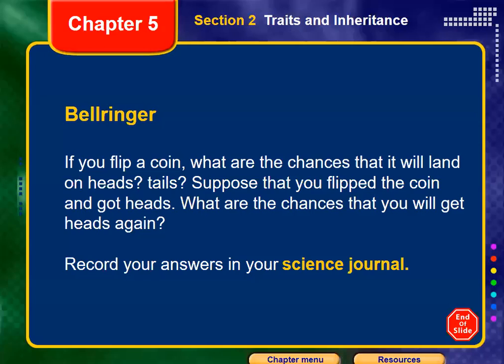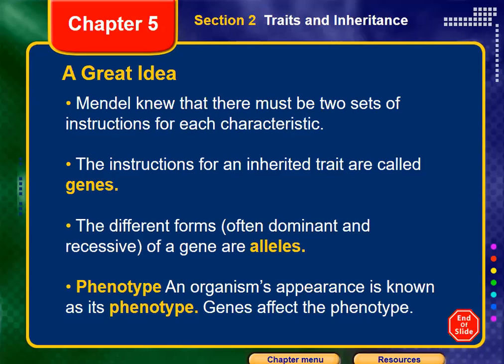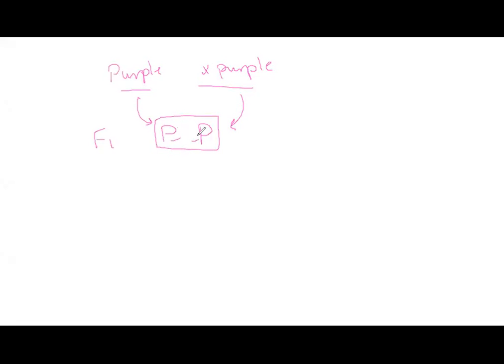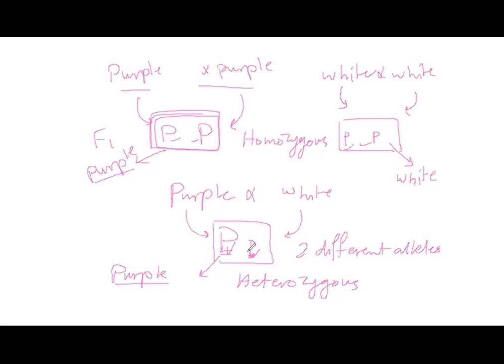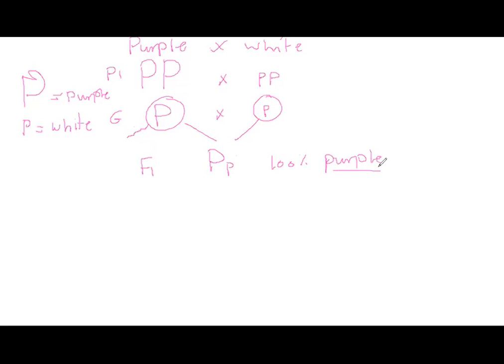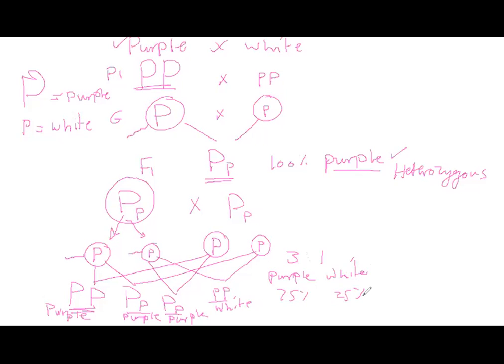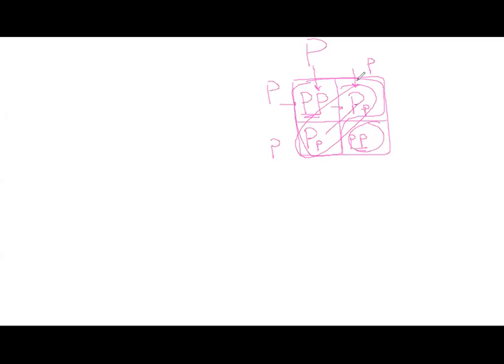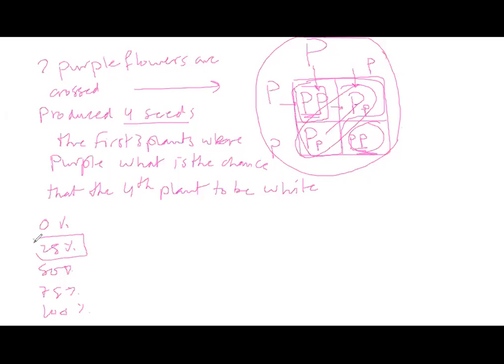science g9 19 11 2020 ch5 sec 2 part 1